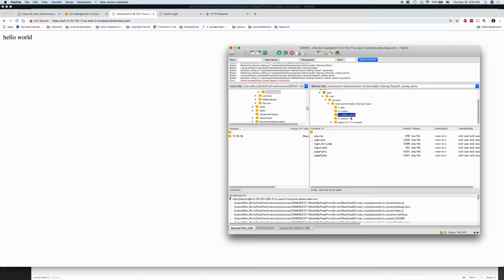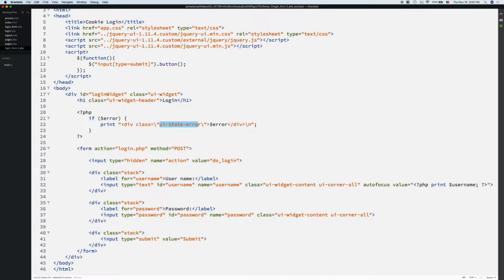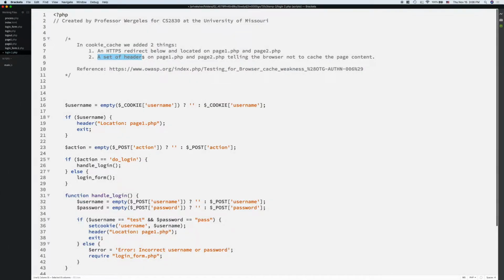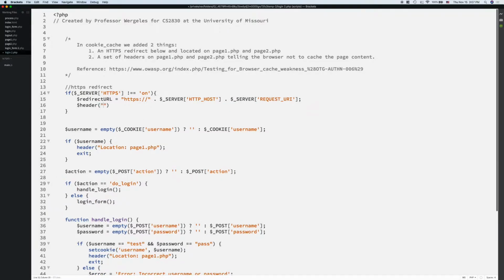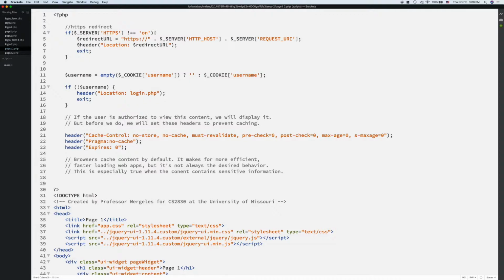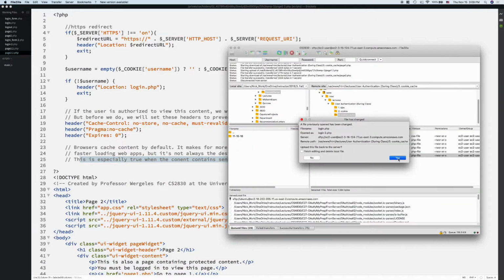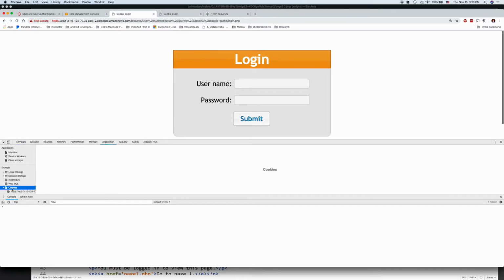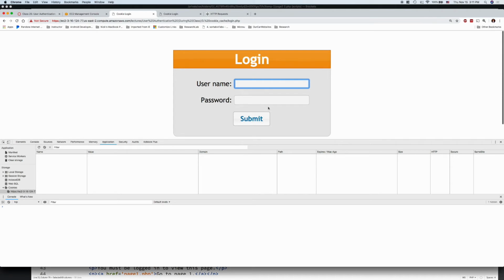HTTPS Login with Cookies - Backend Code - User Authentication Video8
Looking at how to display error messages back to the user with PHP.

Adding an HTTPS Redirect in the backend code. Creating a dynamic redirect in the code.

Ensure user is using HTTPS throughout the site by adding the HTTPS redirect on all pages.

Setting Cache-Control in the header in order to force the browser to not cache our content for security reasons or during development.

Running the code and testing the code which are the same tests you should do for your final project.

User Authentication Video 8